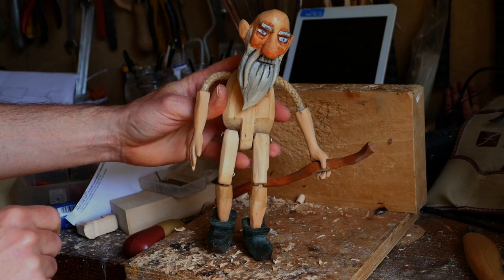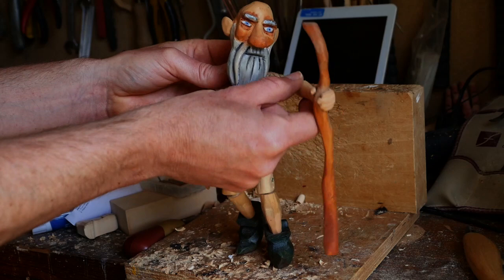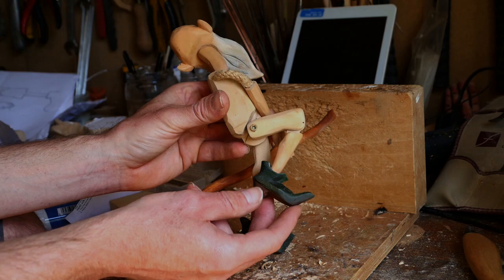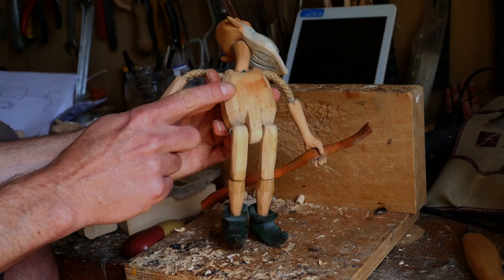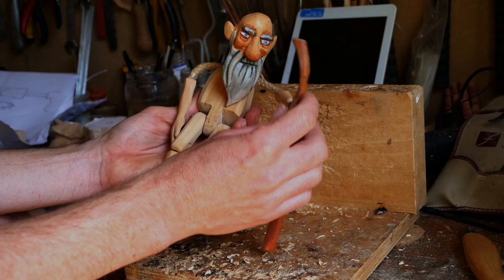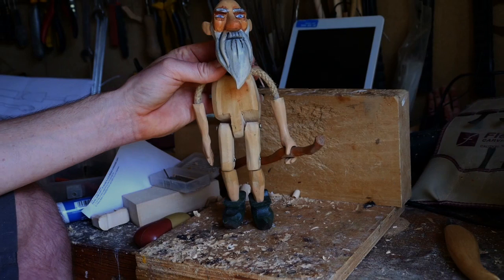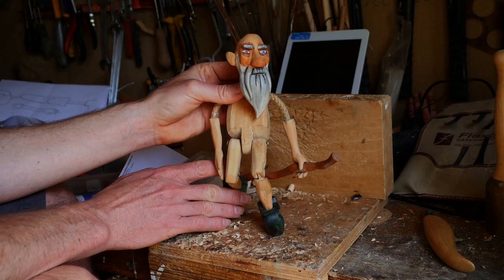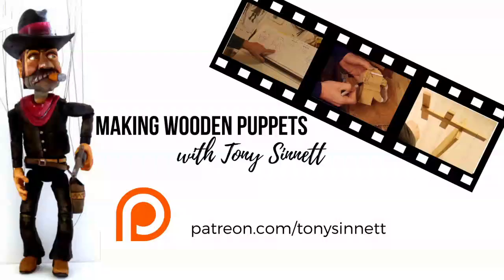Anatomy of a Basic Wooden Marionette